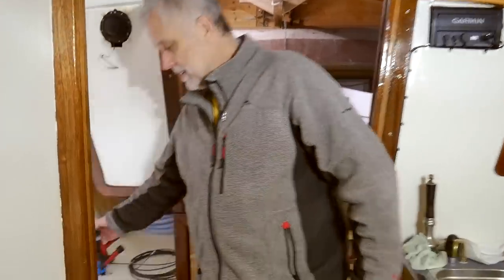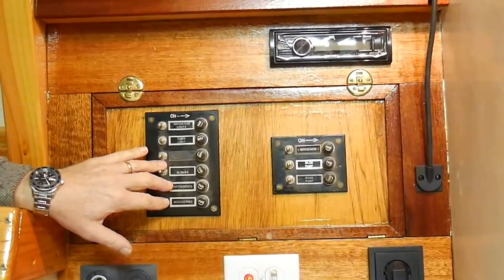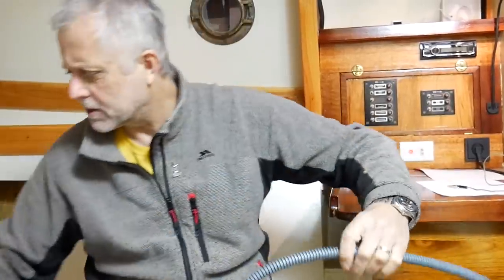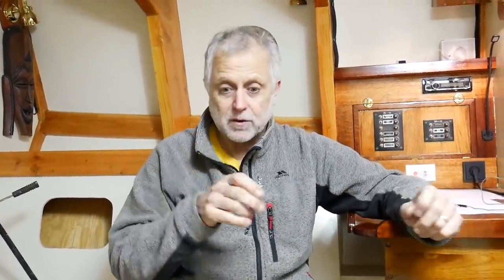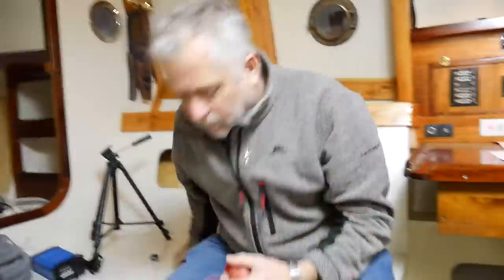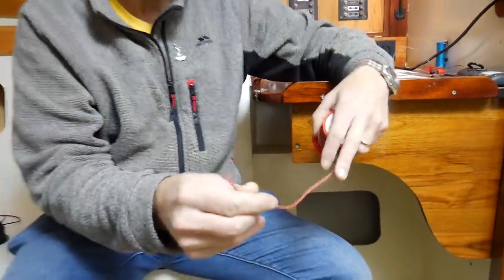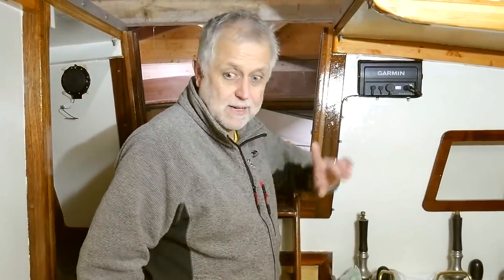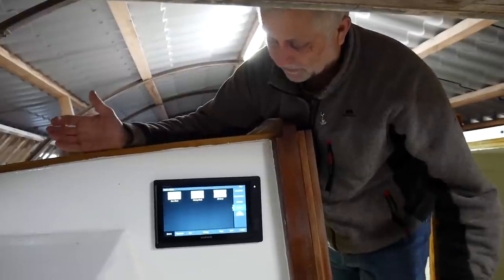Boat Electrics (part 2); Building a cruising sailboat - SV Tapatya EP163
This video looks at the electrical installation in this relatively low-tech, liveaboard, cruising sailboat. Conduit, wire size and type, circuits, loads, cable routing, connectors, traceability, etc.

This is the story of the building of a Jay Benford designed, 31.8ft, junk schooner-rigged cruising sailboat. The videos are a week-by-week record of the build as it progresses and aim to show as much detail as possible of the various aspects of the build.

These videos take a lot of time and effort to make, in what is already a time-intensive project. You make a real difference!!

If you'd like to throw a few bucks in the boat building kitty in appreciation of the efforts here, you can do this by;

Tony